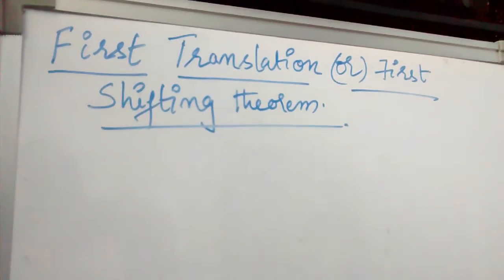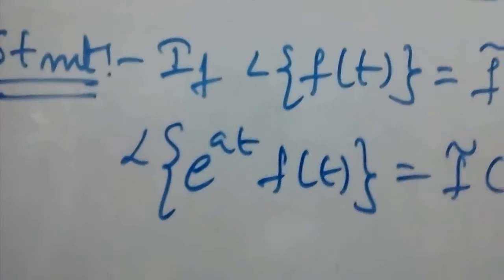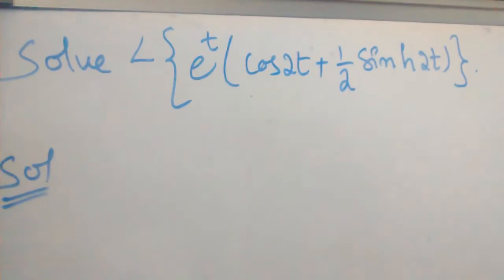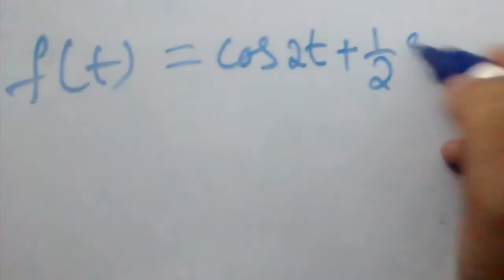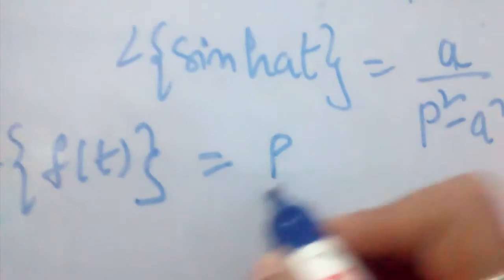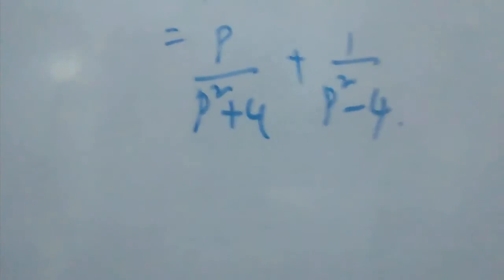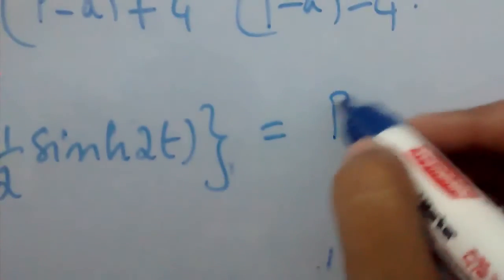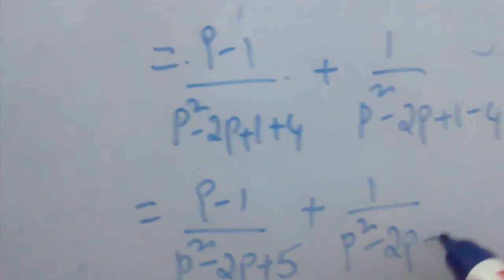FIRST SHIFTING THEOREM OR FIRST TRANSLATION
SOLVE THE GIVEN LAPLACE TRANSFORMS BY USING FIRST SHIFTING THEOREM